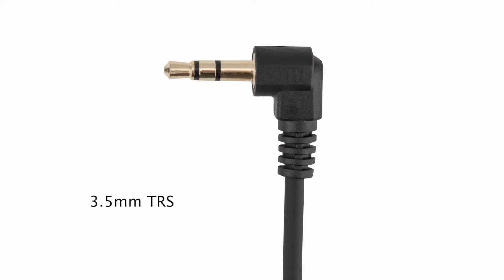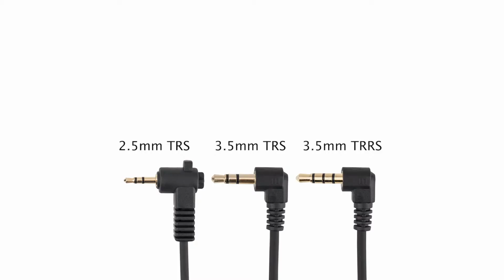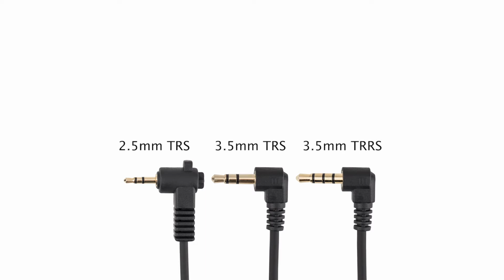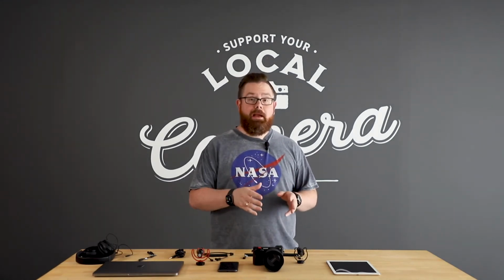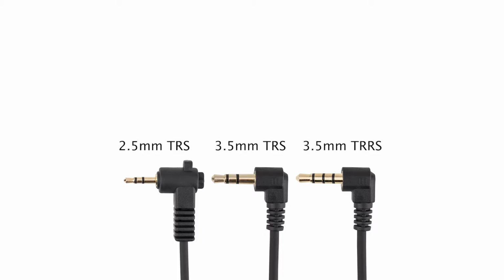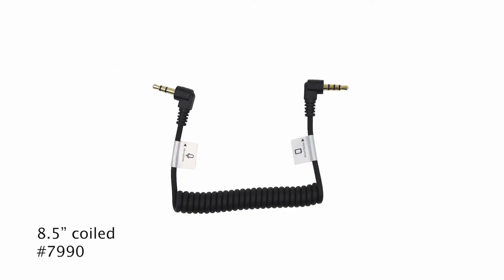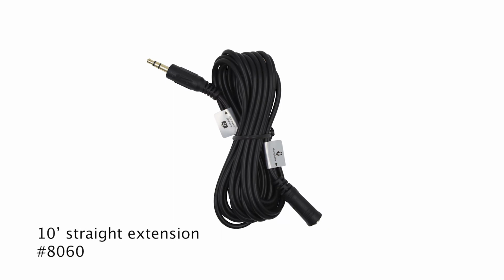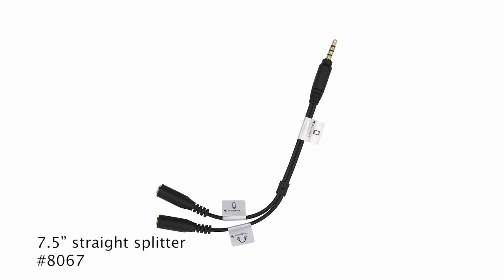ProMaster Audio Cables